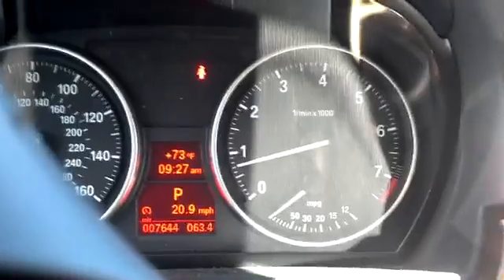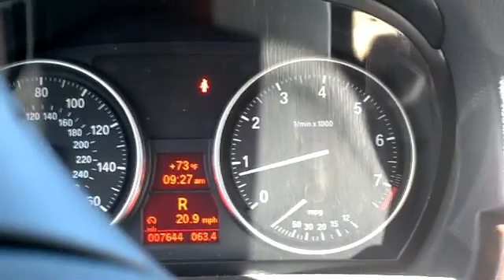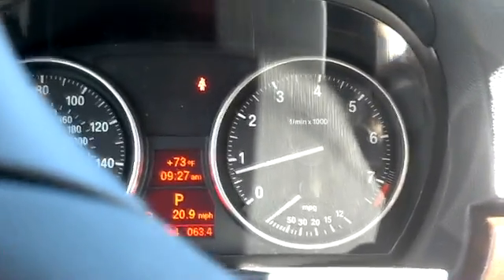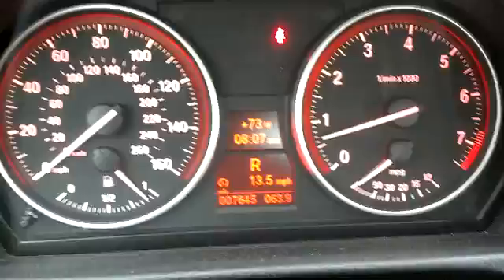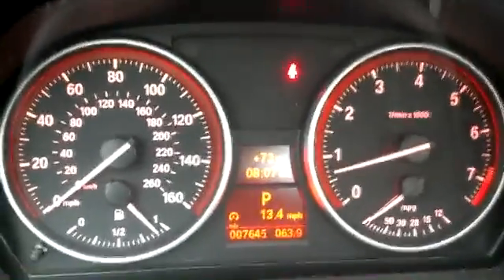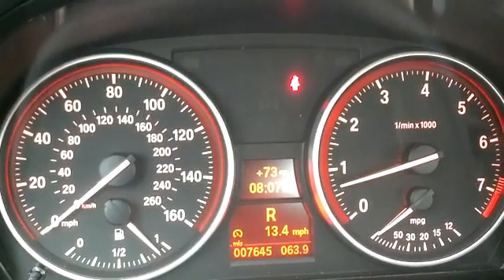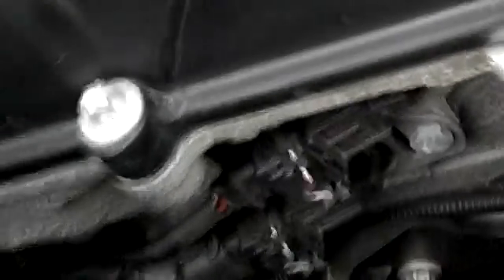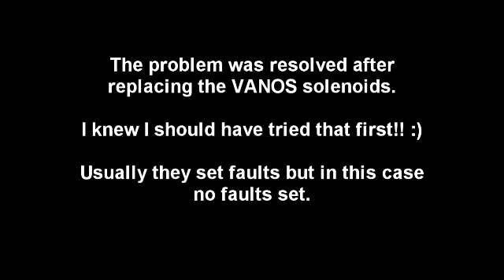BMW Misfire Rough Idle and Skip On Cold Start Diagnosis No Faults 3 Series N51 Engine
This vehicle had a rough running on a cold start that felt like a distinct skip (misfire). Explains the procedure and steps to find the root cause of the problem. No faults ever set when the skip was felt but at times the vehicle would almost stall.